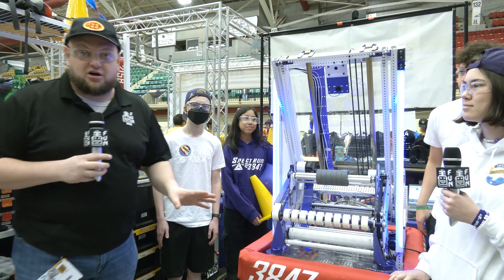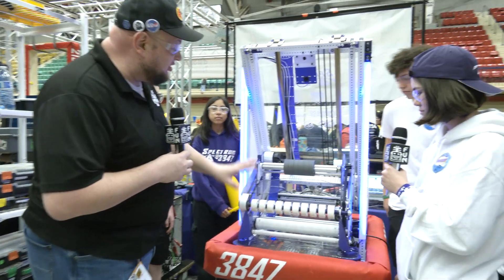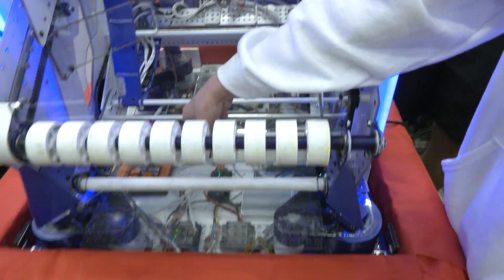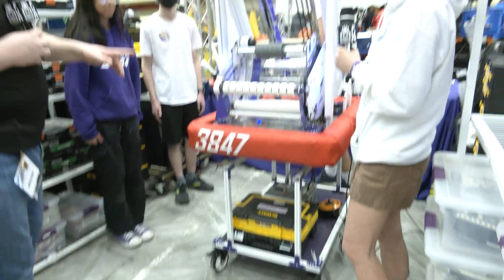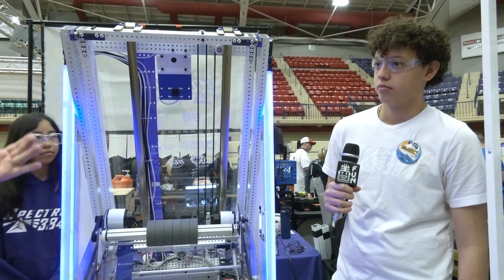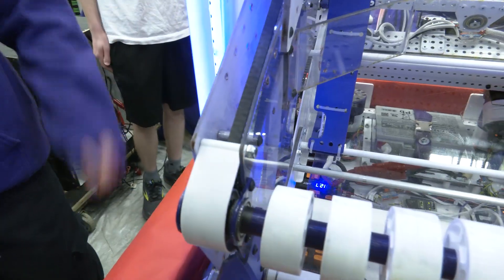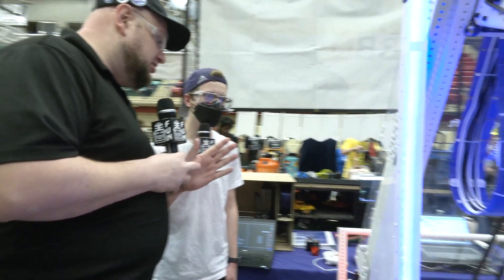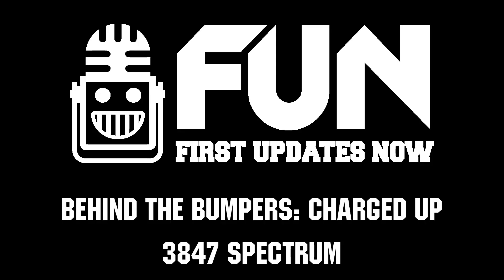Behind the Bumpers | 3847 Spectrum | Cube Shooting Robot Overview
3847 Spectrum is off to a strong start in the season with their cube shooting Charged Up robot. Hear about their pathplanner routines, design and custom work of their robot on Behind the Bumpers.